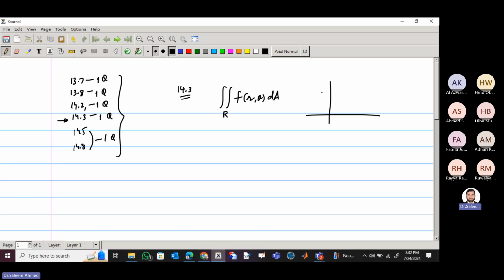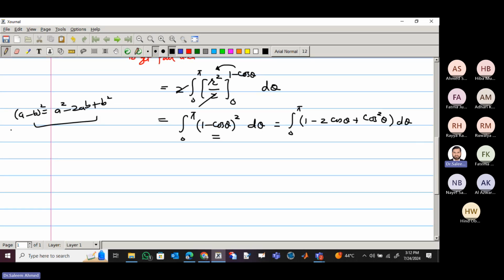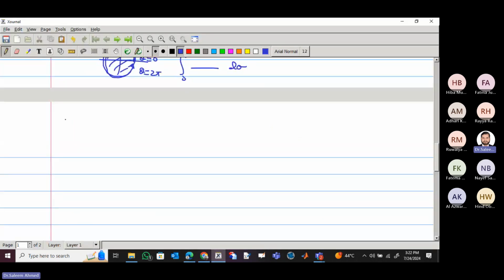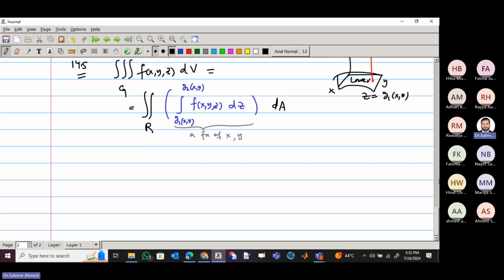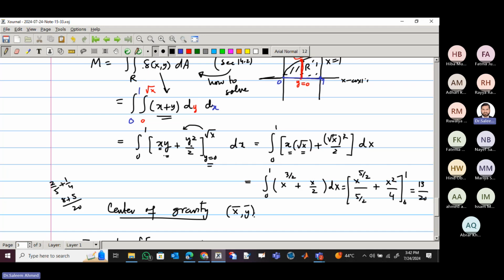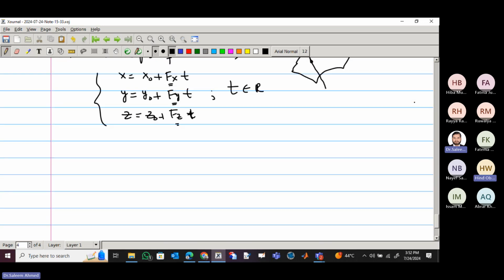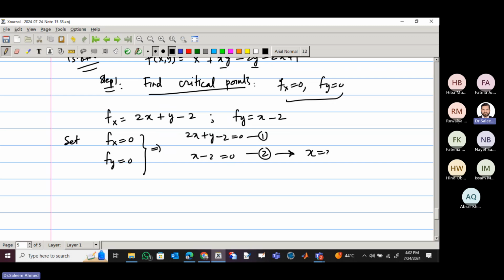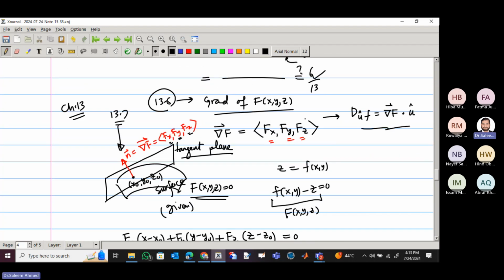Final Exam Revie | Calculus II | Summer 2023-24